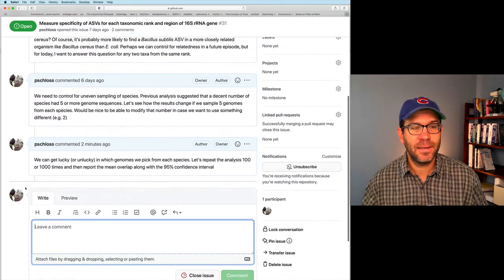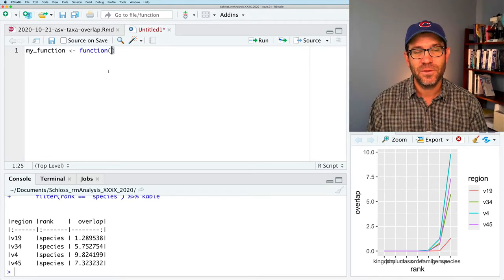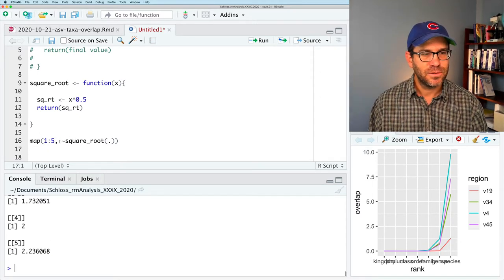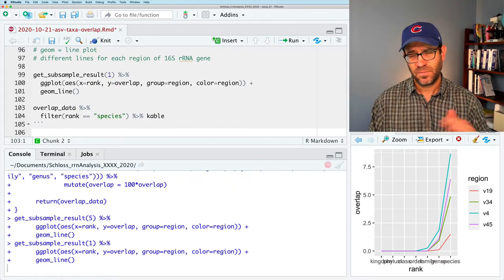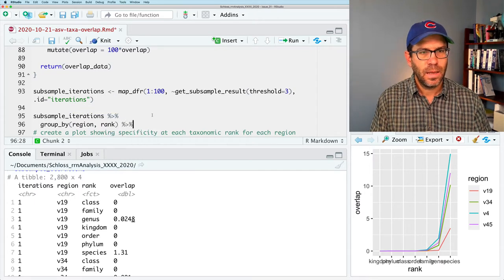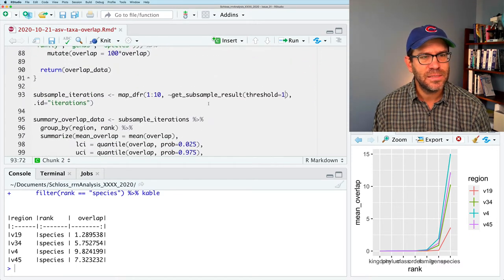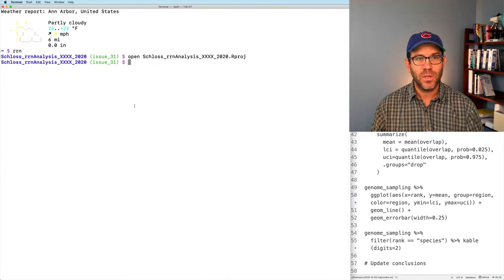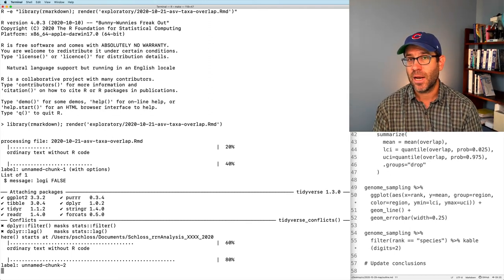Alternative to for loops in R with purrr's map, map_dbl, and map_dfr functions (CC043)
In this screencast tutorial, Pat Schloss shows how to use the map, map_dbl, and map_dfr functions from the purrr R package to replace your for loops. After creating our own function, we'll use map_dfr to modify code from a previous episode to recalculate the specificity of 16S rRNA genes for each taxonomic group at each taxonomic rank. This episode is part of a larger arc of episodes investigating the sensitivity and specificity of amplicon sequence variants (ASVs), also known as exact sequence variants (ESVs). ASVs are growing in popularity for analyzing microbial communities using 16S rRNA gene sequences. Pat demonstrates these concepts by live coding at the command line interface using RStudio, GitHub Flow, and make.

0:00 Introduction
2:38 Revisiting our issue
5:37 Creating a function
9:18 Repeating functions with the map functions
11:44 Creating a function for our specificity analysis
13:58 Repeating specificity analysis N times
23:22 Inference
24:26 Closing the issue
25:48 Conclusion

The accompanying blog post contains the exercises and solutions can be found